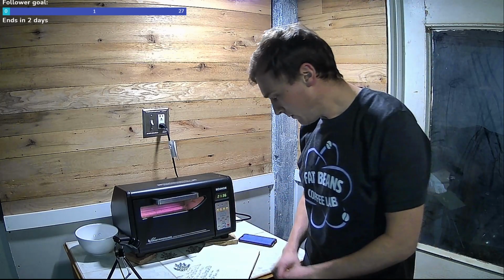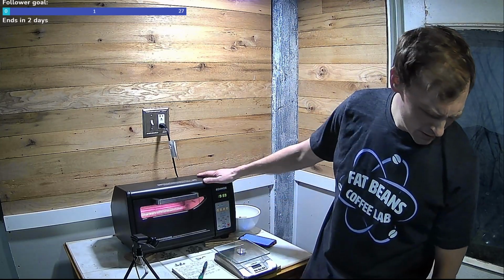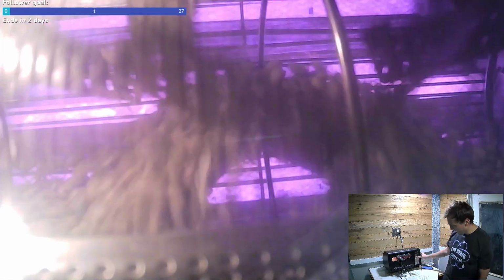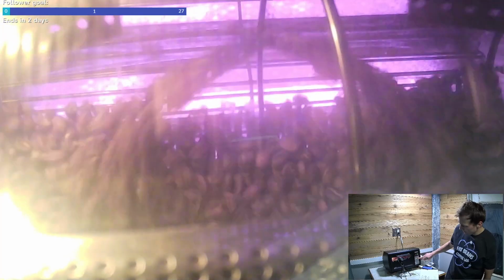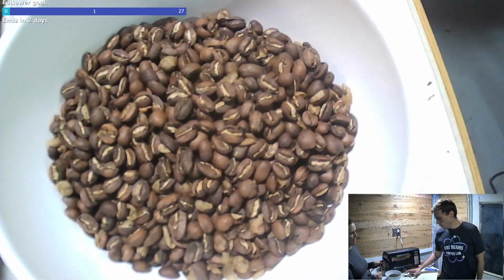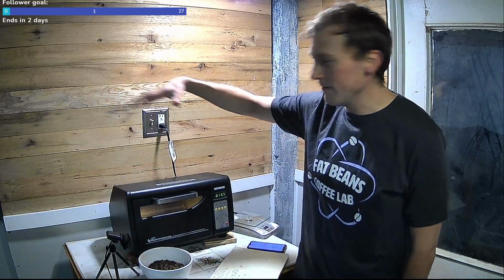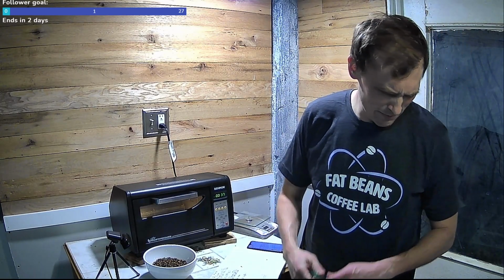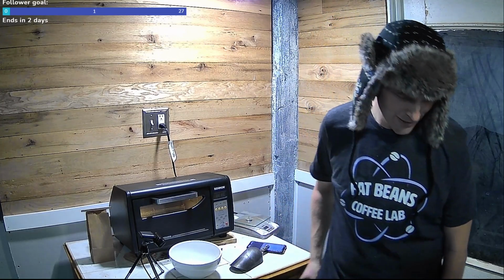Turning Beans Into Dreams: Ethiopian City Roast #92